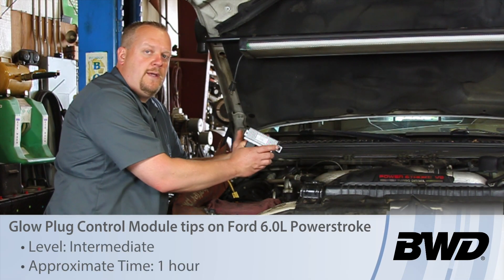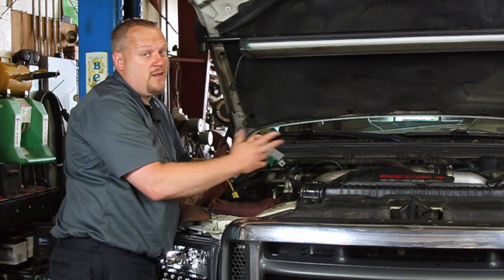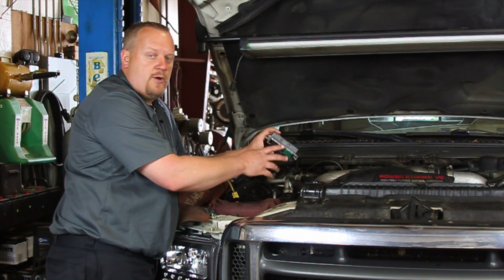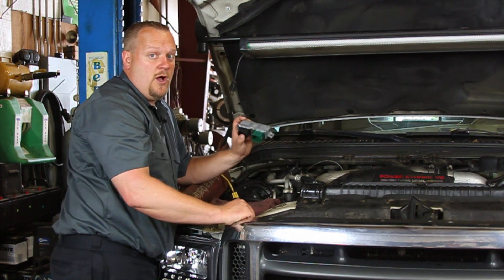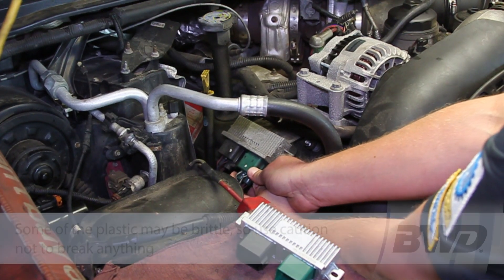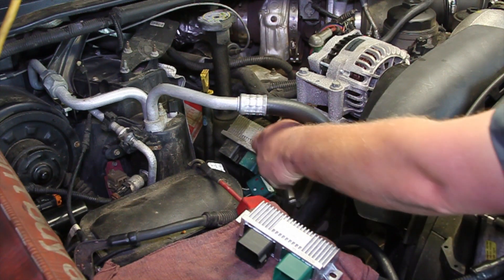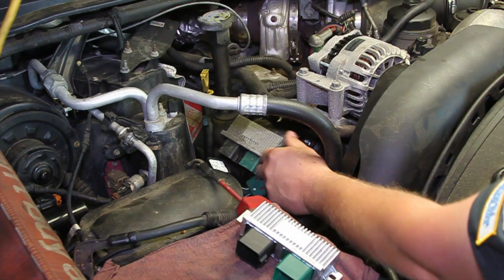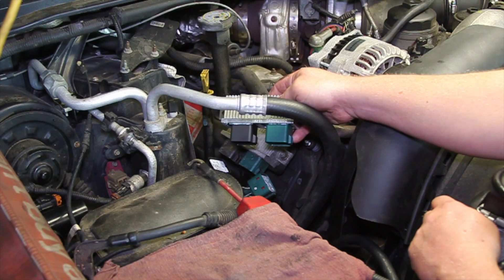Ford 6.0 Powerstroke Glow Plug Control Module Replacement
Helpful tips to consider when replacing a glow plug control module on a Ford 6.0 Powerstroke engine.

Level of difficulty: INTERMEDIATE
Approximate installation time: 1.0 HOUR
Tools needed: ratchet, 10mm socket,
Additional parts: Glow plugs, glow plug harness

To view our full line of diesel glow plug control modules and related components, visit our eCatalog